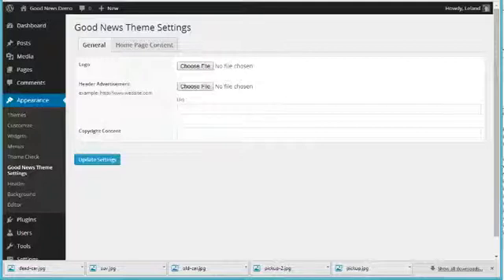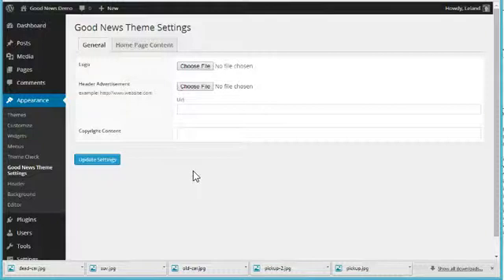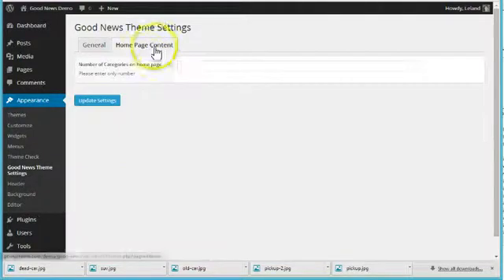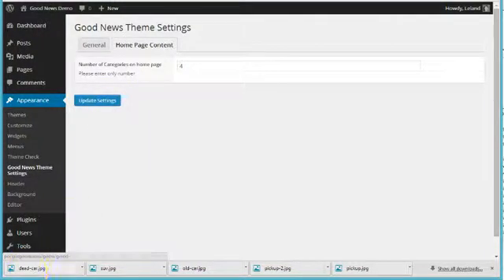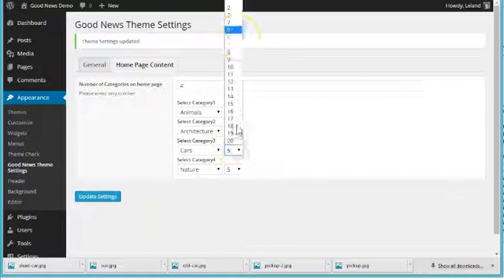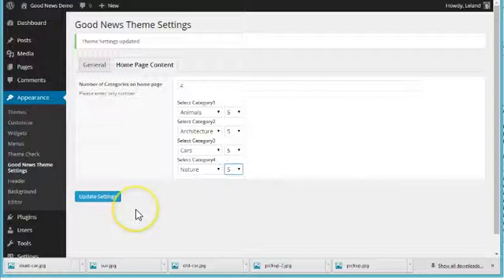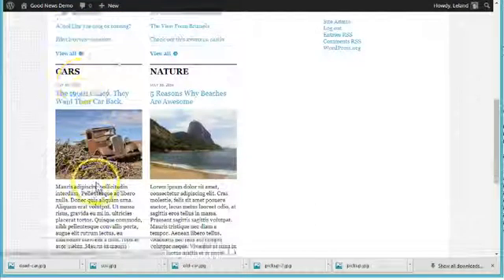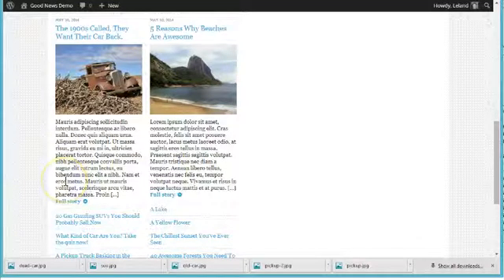Good News Magazine Theme Homepage Tutorial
Leland from PowerTheme goes over how to set up the homepage content on our premium WordPress newspaper/magazine theme.